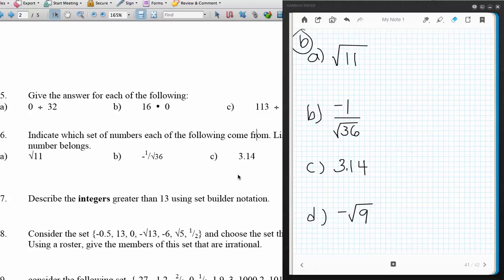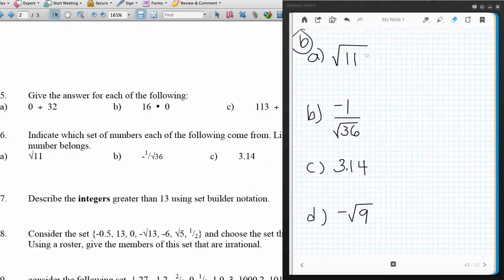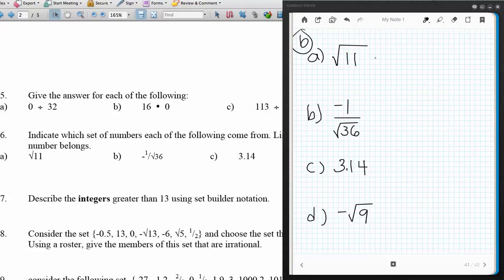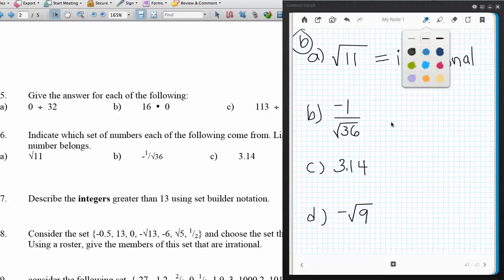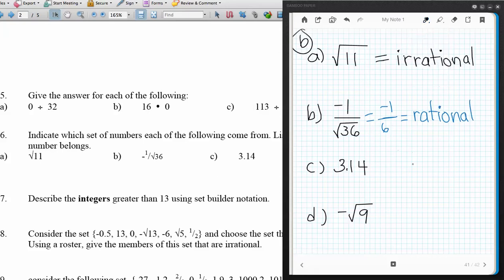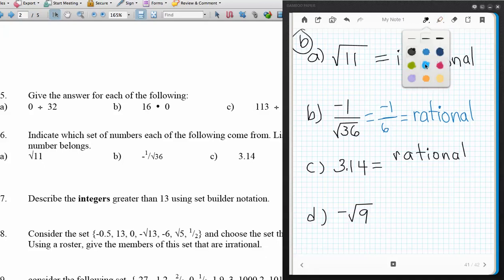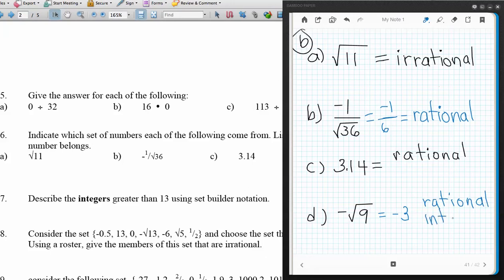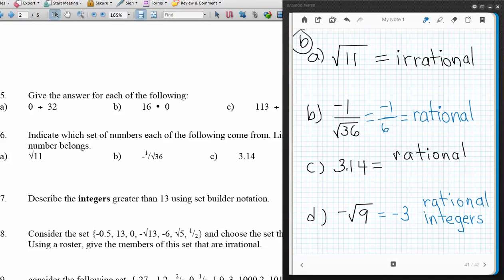Problem 6 Practice Test #1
Problem 6 Practice Test #1 M110 On-line CSM Sp 18.